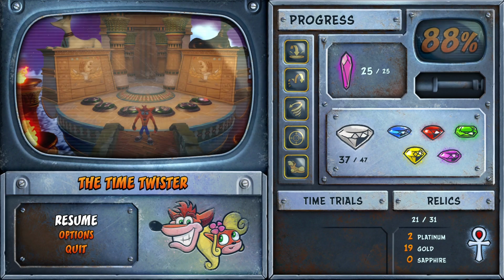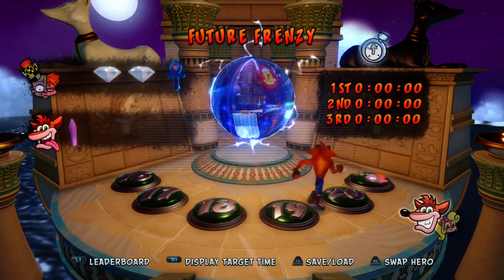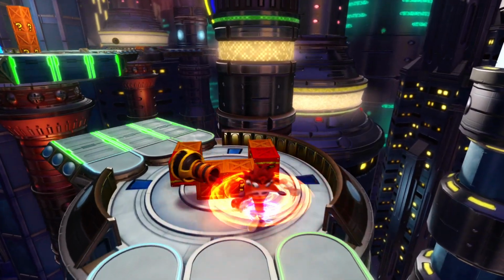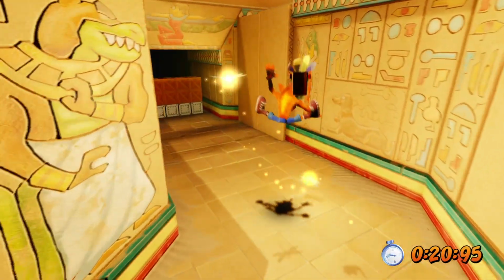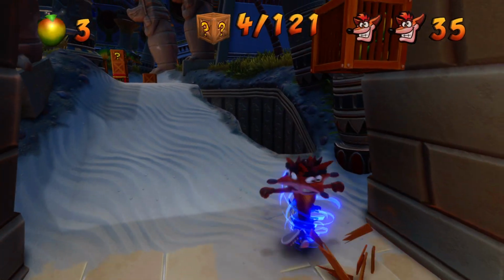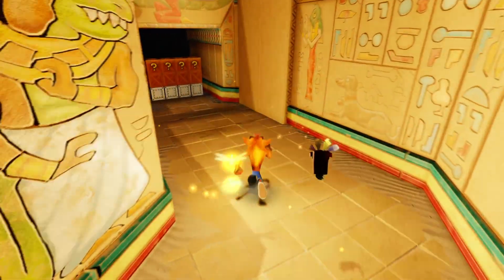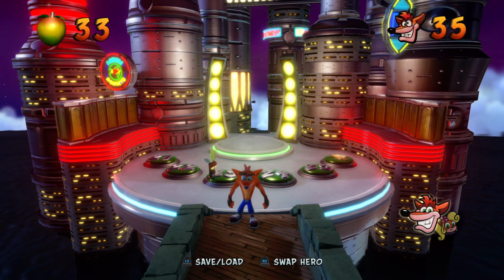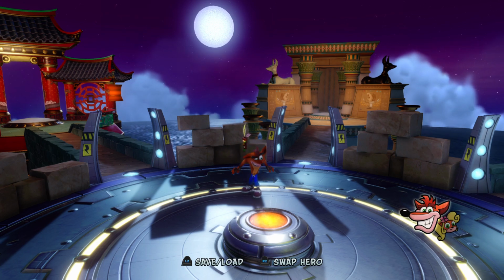The SuperGamerBros. Play: Crash Warped (Crash 3) Part 11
In this episode the GamerBros. complete another set of levels in Crash Warped! We begin to collect the remaining gems and time trial relics! If you are interested in supporting this channel feel free to make a donation below by clicking one of the links!